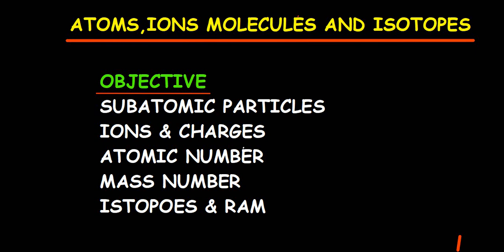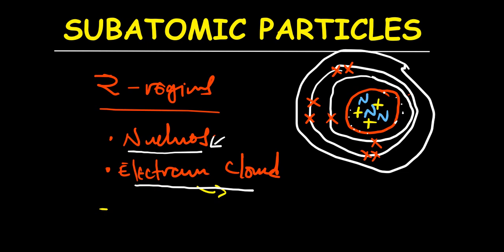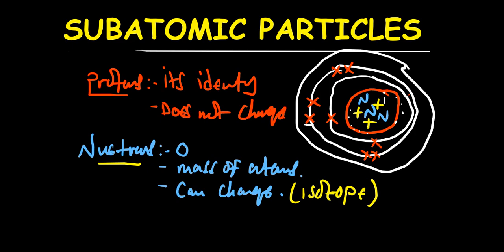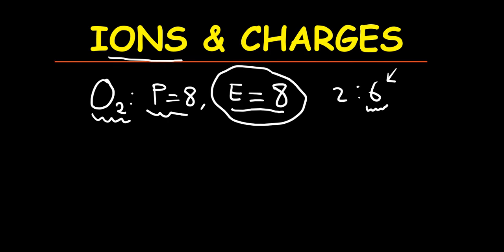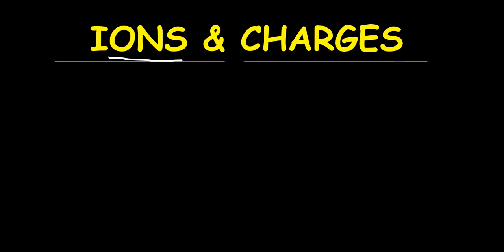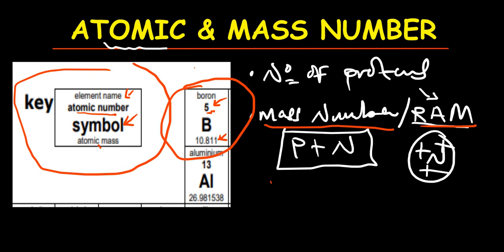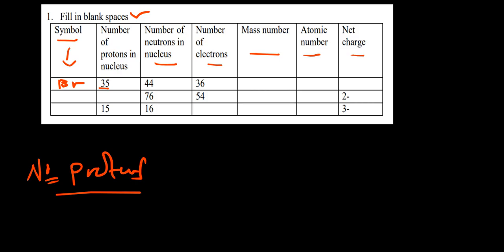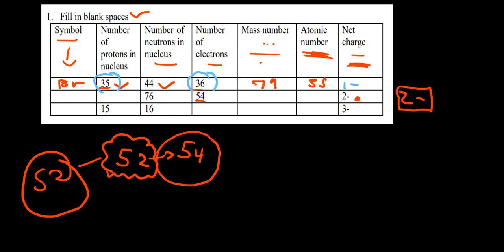Subatomic particles, ions and RAM calculations for Isotopes